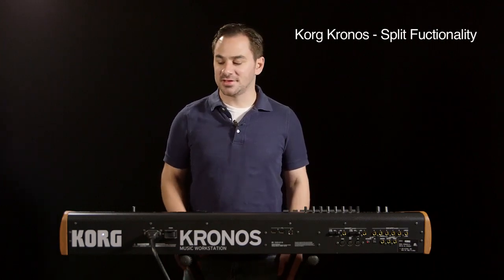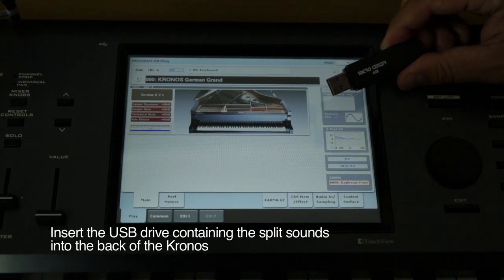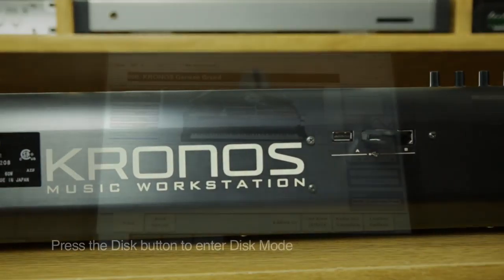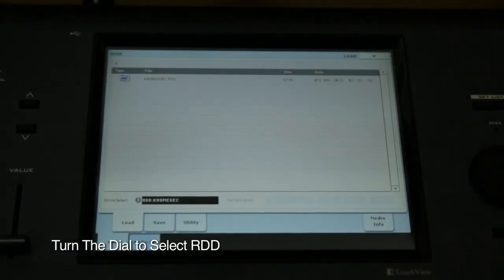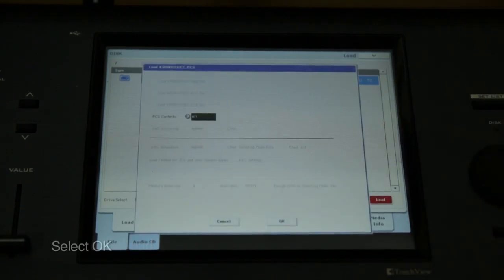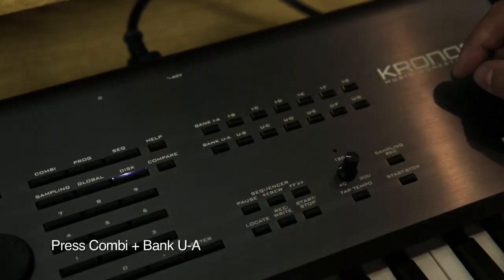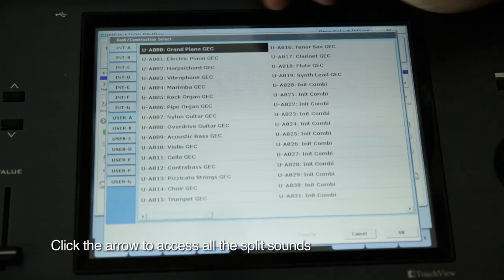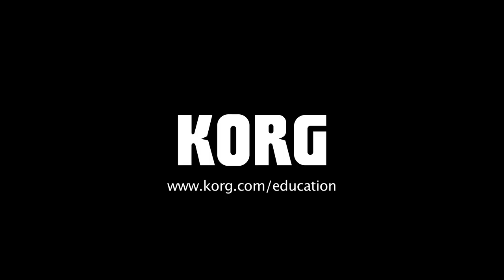Korg Kronos – Split Functionality for the GEC5 System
Install custom split sounds into your Korg Kronos music workstations to double the number of students you can interact with in your Music Technology Lab. These programs splits the keyboard into two Zones, each with its own Middle C. When used in conjunction with the Split Mode of the GEC5 software, the student on each side of the piano will be able to play independent of each other, and you’ll be able to eavesdrop or establish 2-way communication with each individual student.